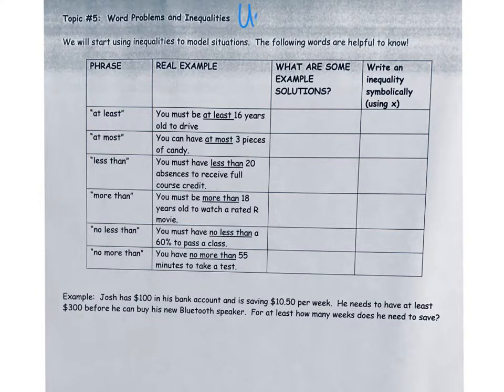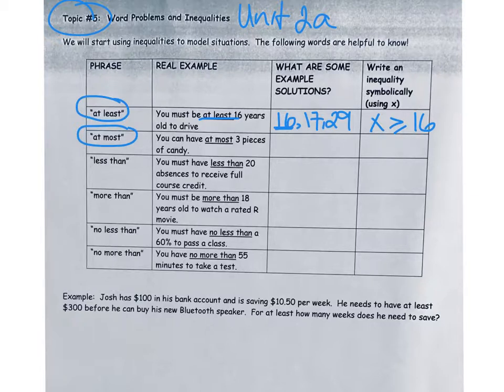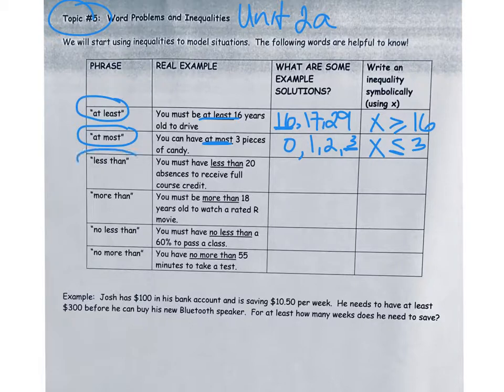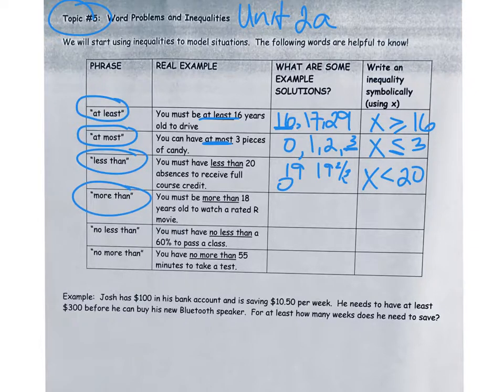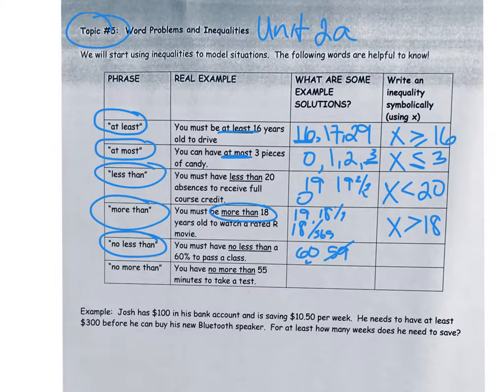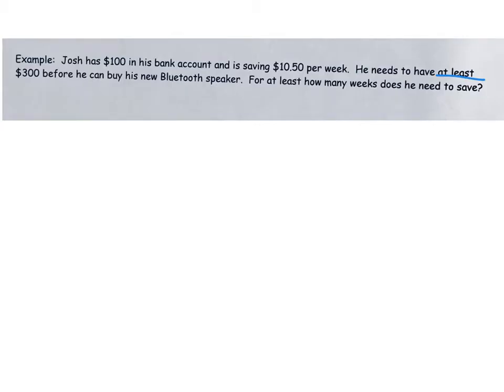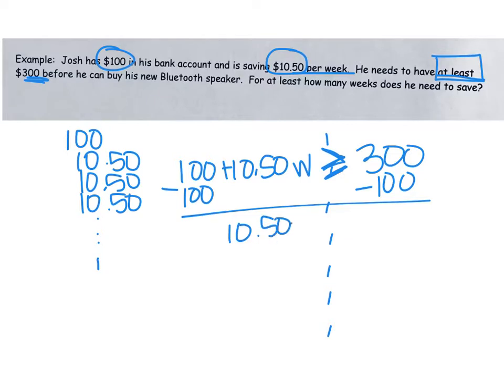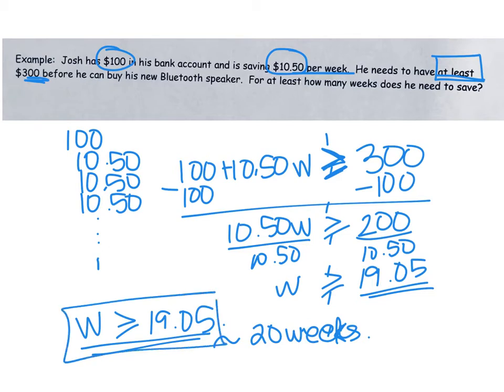Alg1 CP Unit 2a Topic 5